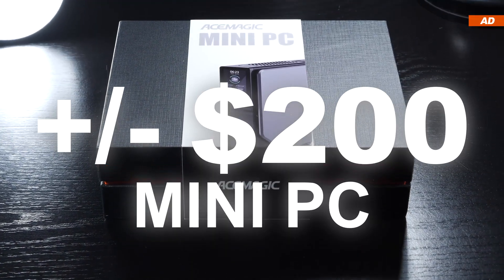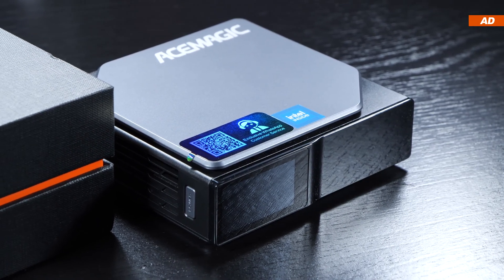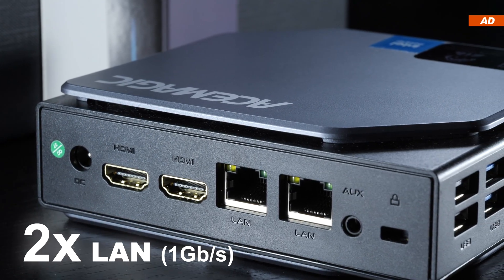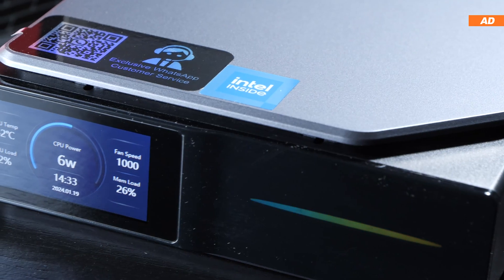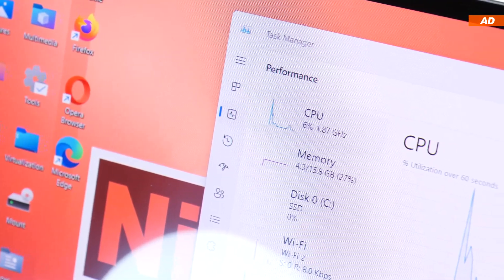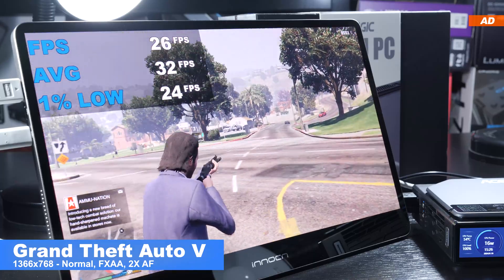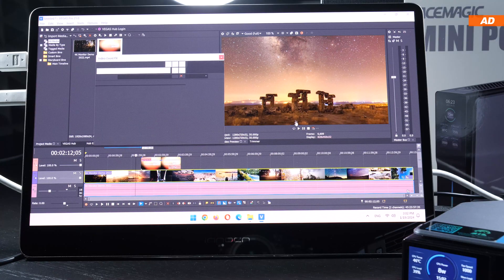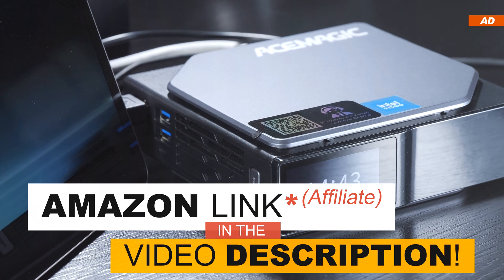$200 Mini PC Put To The TEST! — ACEMAGIC S1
⚠️ATTENTION!⚠️: It has now been confirmed by several sources that certain ACEMAGIC Mini PCs are infected with malware that is factory-installed on the pre-installed Windows operating system.
I STRONGLY advise you to delete your Windows installation and reinstall it using an official Microsoft ISO file

You should also change your passwords IMMEDIATELY.

🤔QUESTION: Why didn't I catch that?
⚠️Answer: Because I always carry out a fresh installation of Windows on all devices after the first impressions (5 - 10 minutes without any logins). This applies to Mini PCs, laptops and Desktop PCs. This is an old habit of mine and, as you can now see, a good one.

♦️QUESTION: How will I deal with such devices in the future?
⚠️Answer: Actually point out the events that occured clearly in the video, even if future devices would no longer be affected by them.
In addition, before I carry out a fresh Windows installation anyway, I will start a virus scan and show you the result in the video.

Please spread the word to prevent as much harm as possible! 🙏

Today we'll be putting a +/- $200 Mini PC to the test. To be exact, this is the ACEMAGIC S1, the version with the Intel N95 CPU, 16GB of RAM and a 1TB SSD.
However, today's video not only concerns the model in today's spotlight, but also other, similar and comparable products by many competitors, as there are now quite a number of Mini PCs on the market, that are based on the same Intel N95 CPU.
A special feature today's S1 by ACEMAGIC comes with is its integrated, easily customizable 1.9" screen, which not only displays the date and time, but also the system load, CPU power draw and its temperature.
We will not only be discussing overall performance of the device for work and gaming, but also its upgrade paths, ports, power consumption, temperatures and noise levels in various use cases.
Is a 200$ Mini PC ultimately a good choice? Let's find out where the strengths and weaknesses lie here.